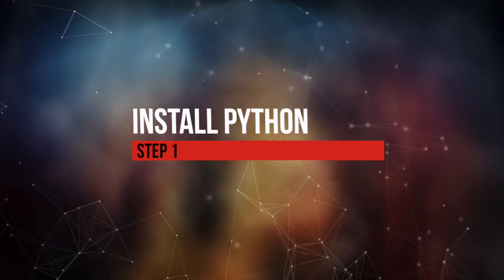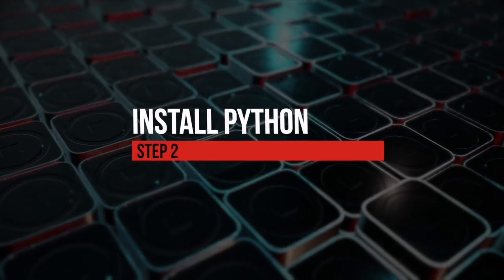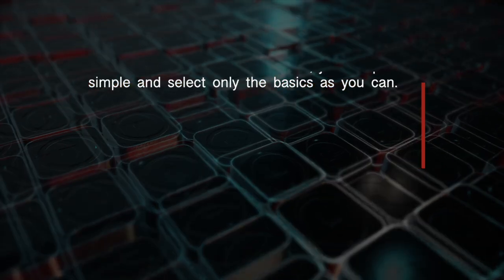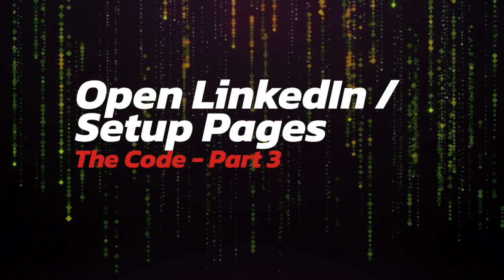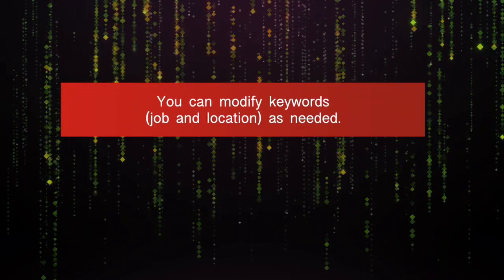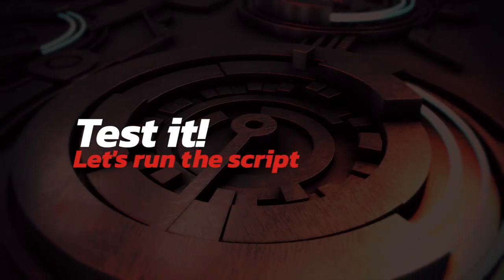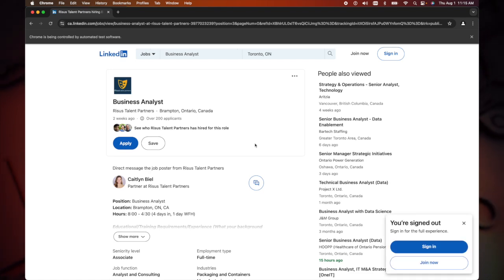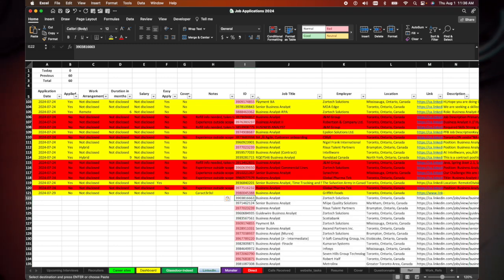LinkedIn Scraper using Python